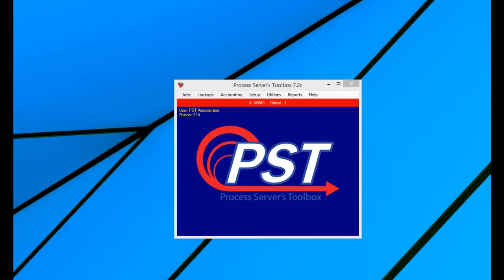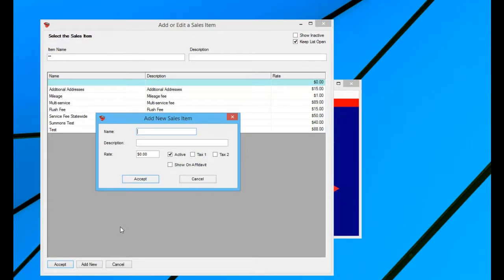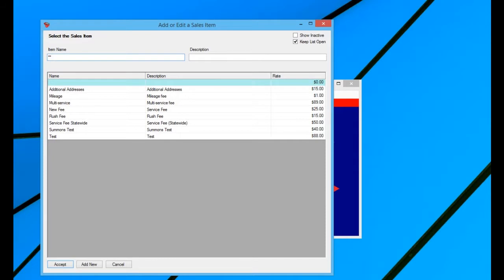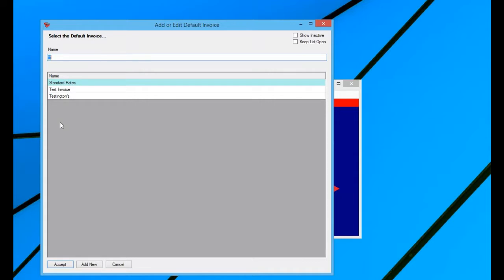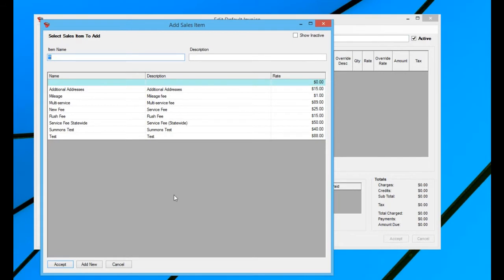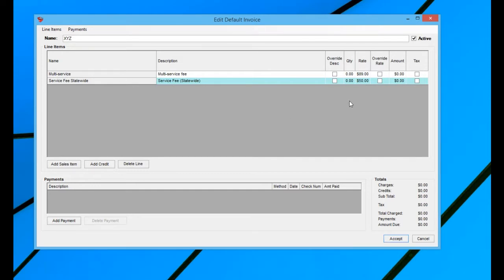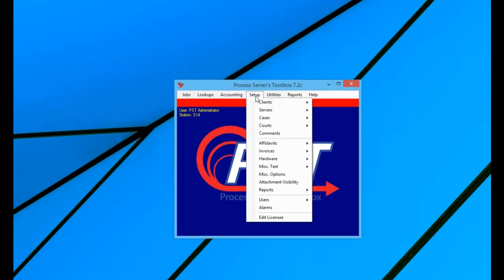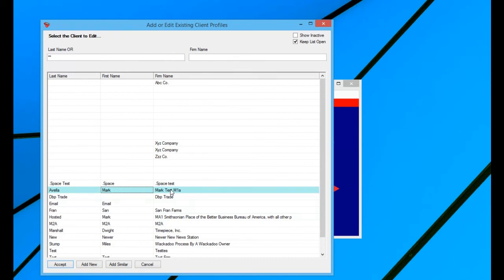Sales and Invoice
Setting up sales items and default invoices.